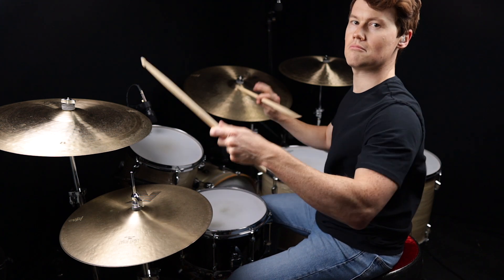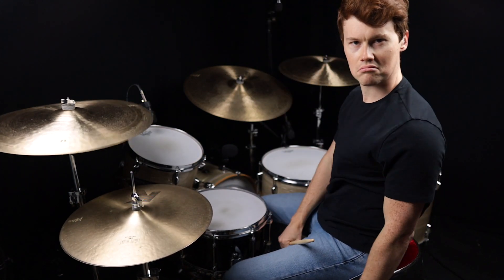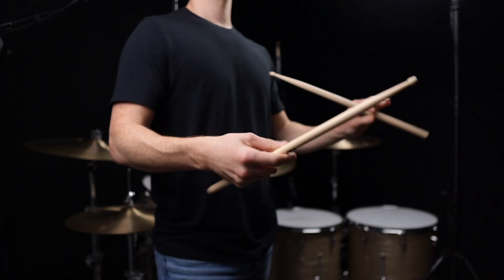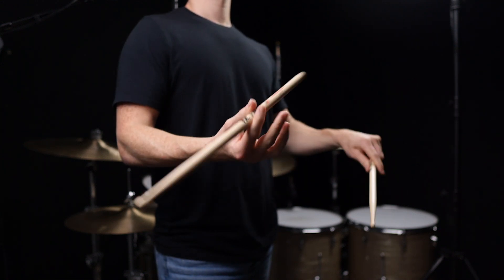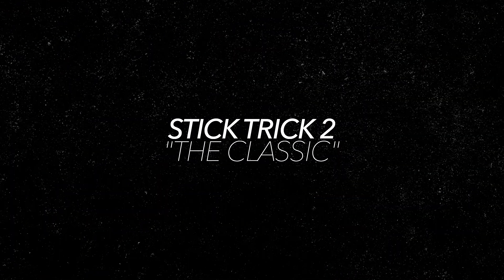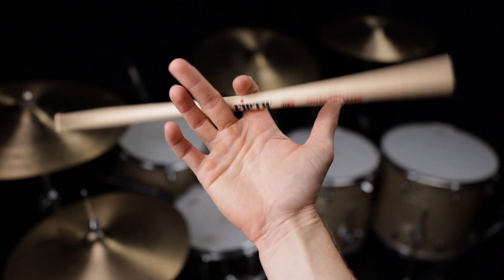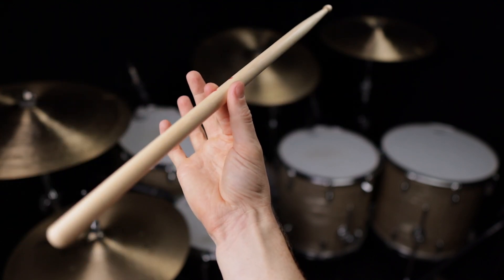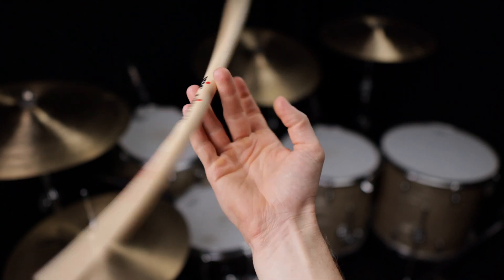How To Warm Up With Stick Tricks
My gear:
Sakae Trilogy Drums (Vintage Club Oyster)
22x16, 12x8, 16x16, 18x16
13x6.5 Sakae Piccolo Snare

0:00 Why I use stick tricks to warm up
1:37 Stick trick 1
2:23 Stick trick 2
3:01 Stick trick 3
4:05 Outro